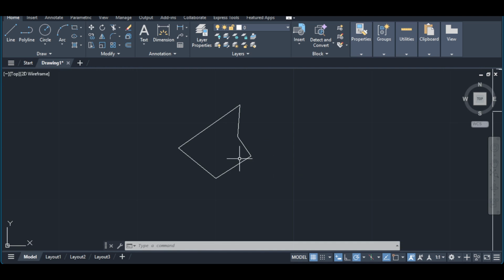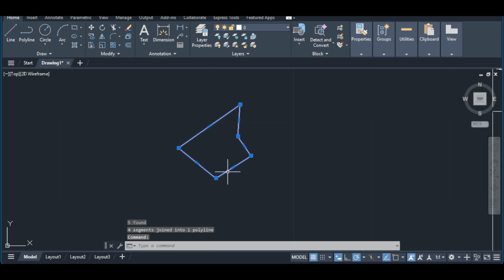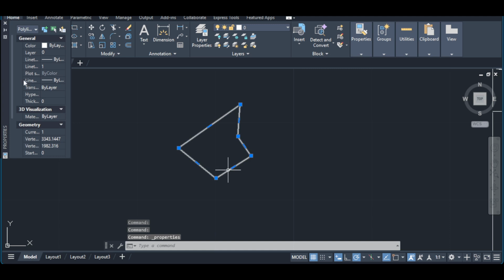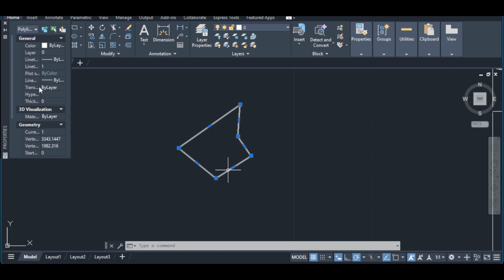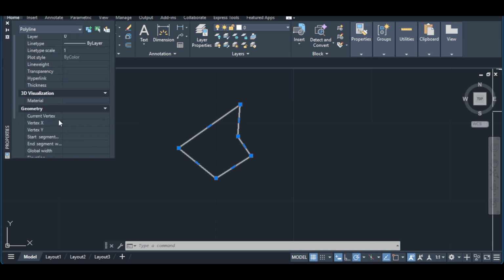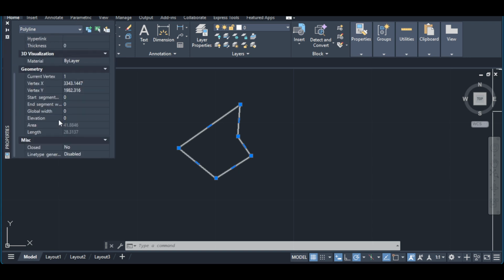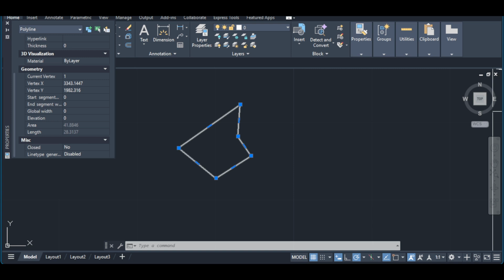How to Measure Polyline Length in AutoCAD 2026 (Easy Guide)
In this AutoCAD tutorial, you’ll learn the quickest ways to measure the total length of a polyline — whether it’s a straight line, curved path, or a closed boundary.

We’ll cover multiple methods, including using Properties, the LIST command, and MEASUREGEOM, so you can check distance accurately without doing any manual math. You’ll also learn how to clean up polylines and ensure segments are connected for correct results.

This skill is perfect for measuring walls, roads, site boundaries, pipe runs, and any drawing that needs exact distance values.